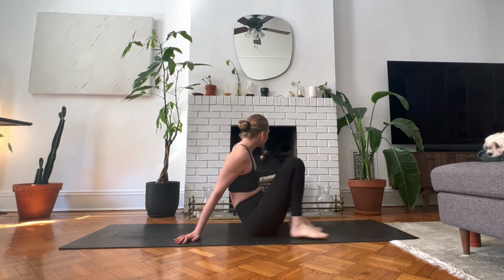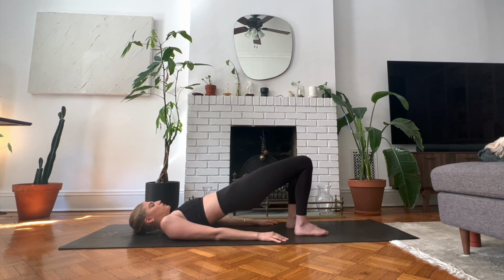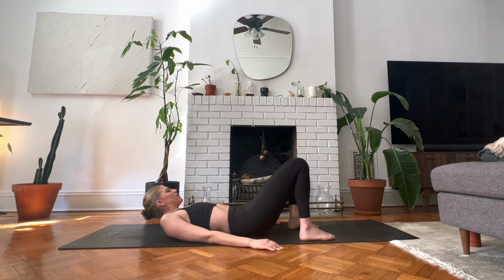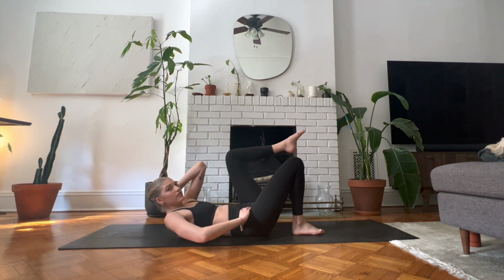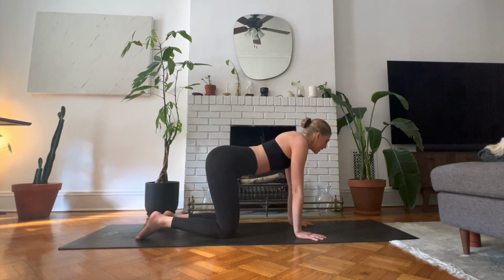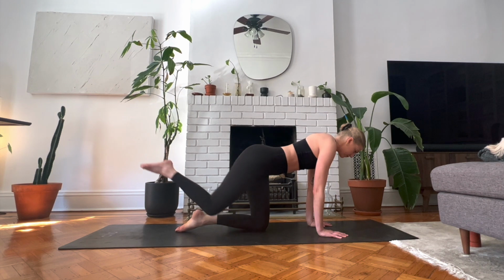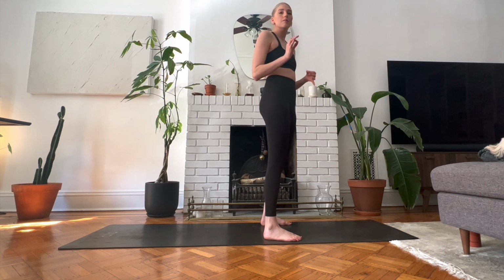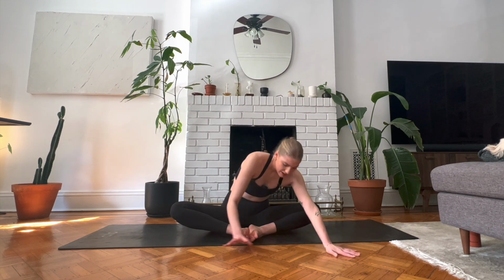25 Min Pilates for Beginners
Getting back to the basics and taking it slow with this Pilates workout. Let me know if you would like more of these, I personally love them! xox

*DM for private session info

About me:
     I am a Balanced Body certified Pilates instructor living in NYC. I found Pilates after my diagnosis with EDS so I totally get working with injuries and the importance of working with our bodies instead of against it. I have been teaching for 6 years and am constantly amazed at how Pilates can change our bodies and our daily lives. Look forward to moving and grooving with you all :)